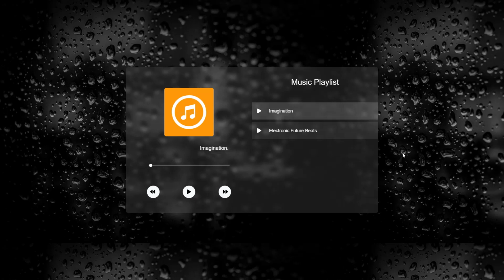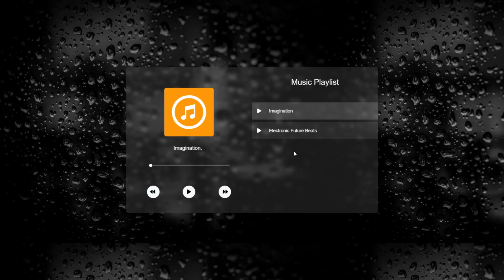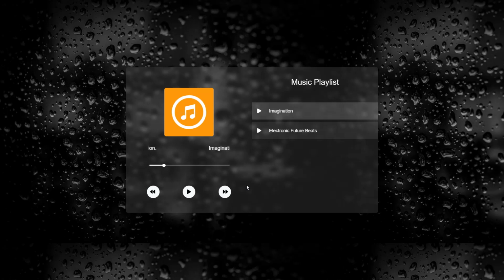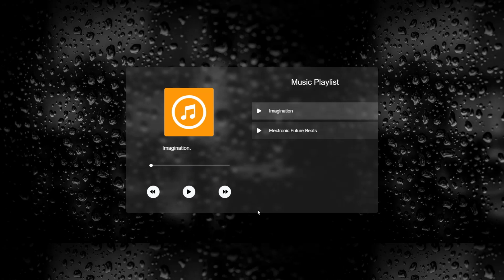#0 Overview | Custom Audio Player Website | React Js Projects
Hello friends, welcome to the new series of fullyworld web tutroials.
In this series, we are going to create a custom audio player website.

This video is just the overview of the basic Audio player that we are going to make in the next video and upcoming tutorials in this series.

We are going to upgrade this simple audio player to a fully functional website with an Authentication System and Upload, download, and delete buttons.

I will upgrade this video player before any upgradation video release of this series.